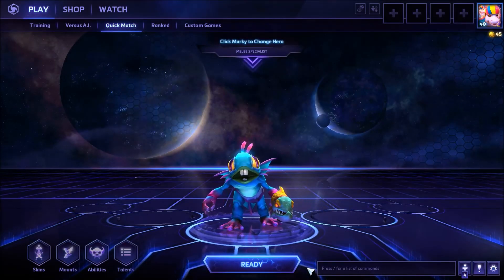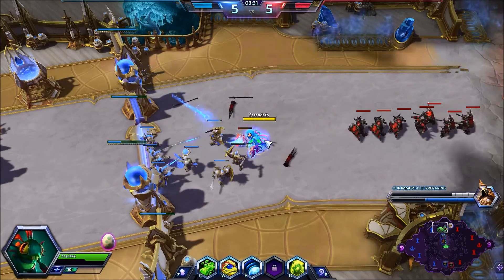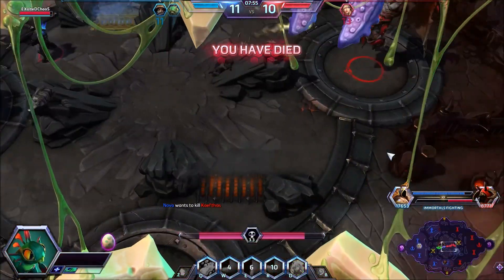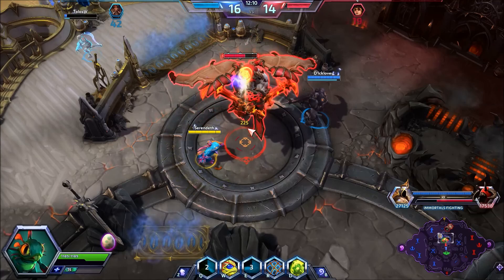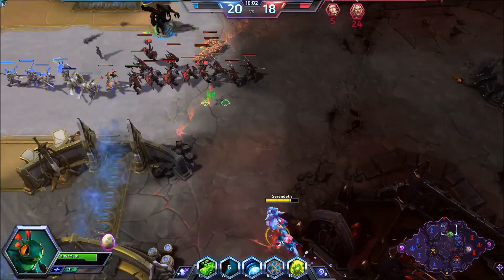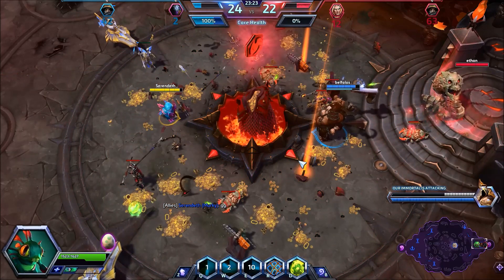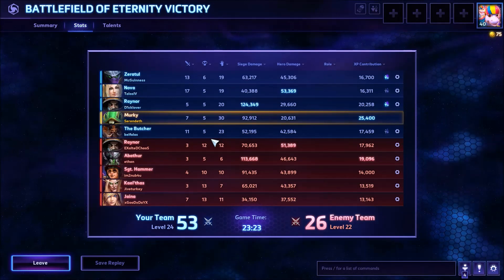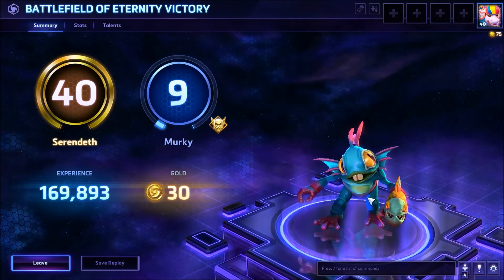Heroes of the Storm - Daily Dose #150: Murky - Getting Hammered by Hammer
Heroes of the Storm (Gameplay) - Daily Dose - Episode #150

In this episode we enter the fields of battle as Murky.  Are we able to get past Abathur's mine fields and Hammer's bombardments to slime the enemy and assist our team or are we taken out over and over again doing little more then tossing a fish or two?